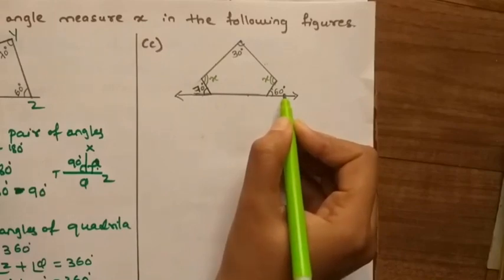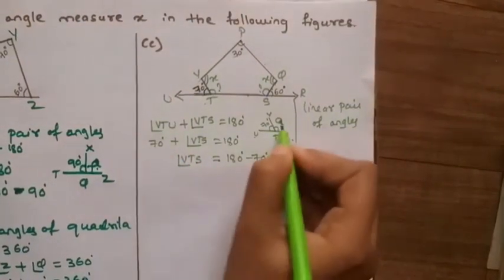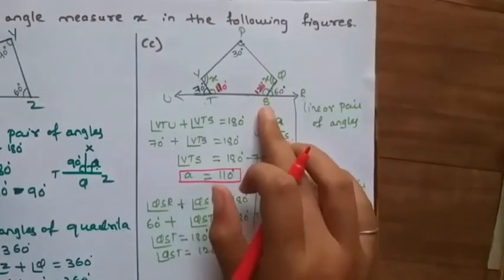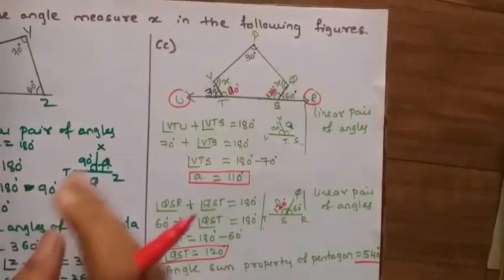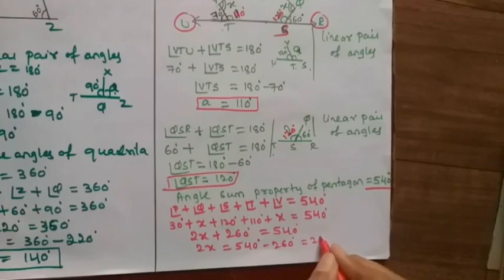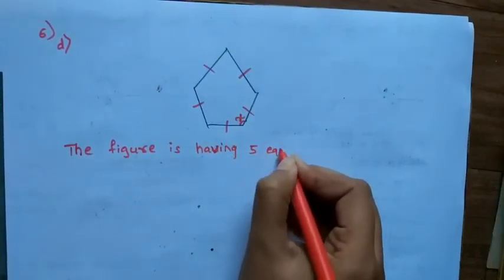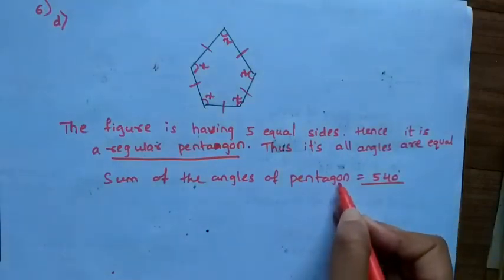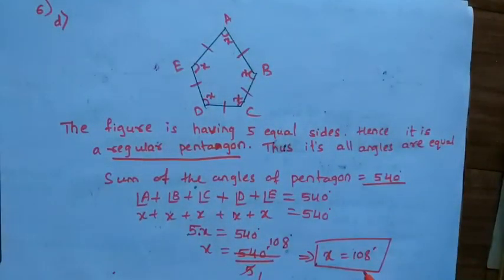Understanding Quadrilaterals video 07